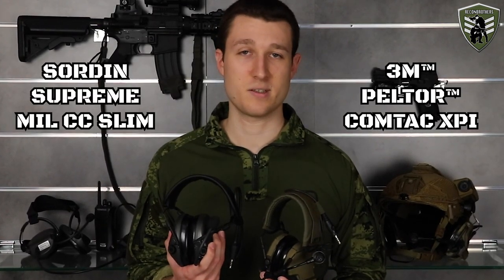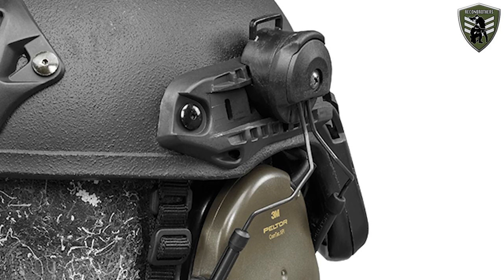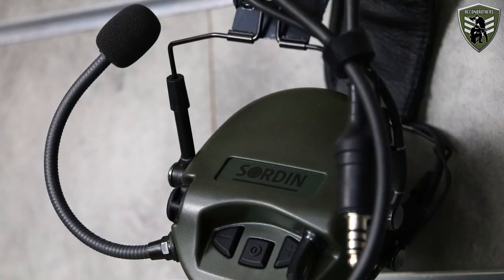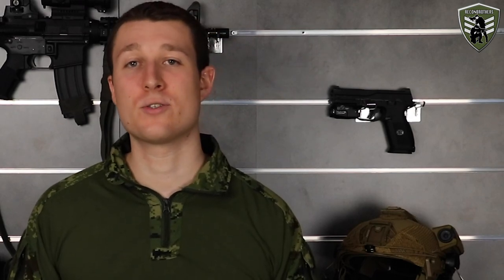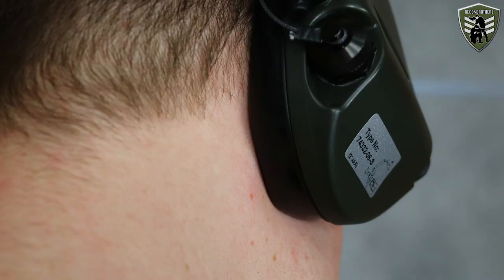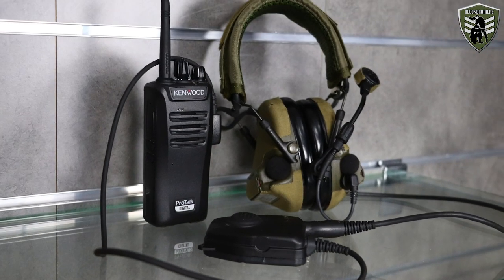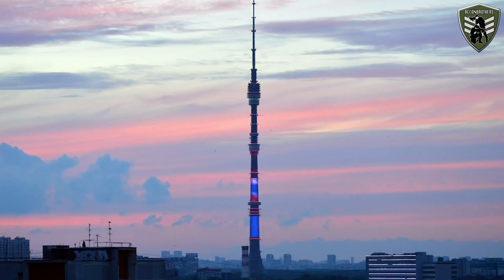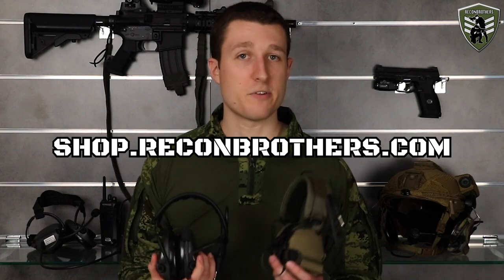PELTOR ComTac XPI vs SORDIN Supreme MIL CC Slim - An Objective Comparison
An objective comparison between a 3M PELTOR & SORDIN military headset.

"Should you go for a 3M PELTOR ComTac XPI (= ComTac V in USA) or a SORDIN Supreme MIL CC Slim headset?" A question asked by many and with this video it finally gets an answer. Because here we'll bring you a purely objective comparison between both headsets their pro's and con's. We'll discuss their build, features and bring you a sound comparison so that you can deicide for yourself which system to go for.